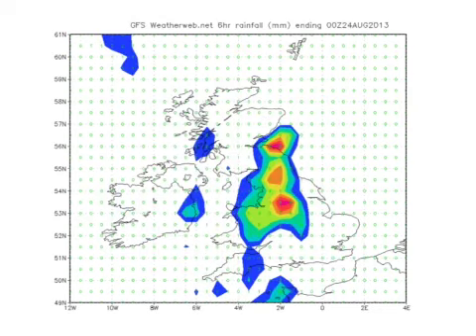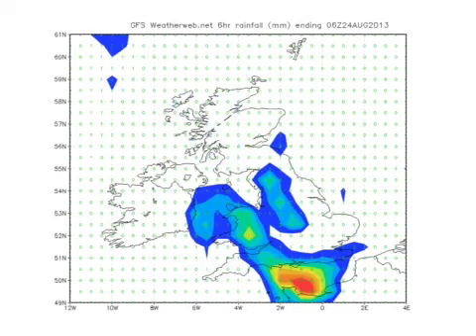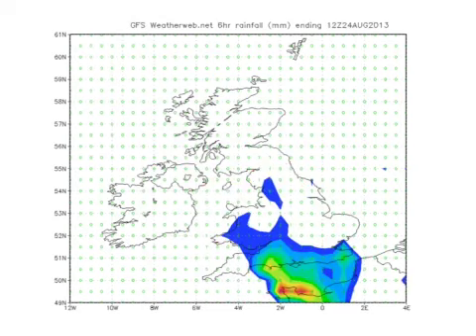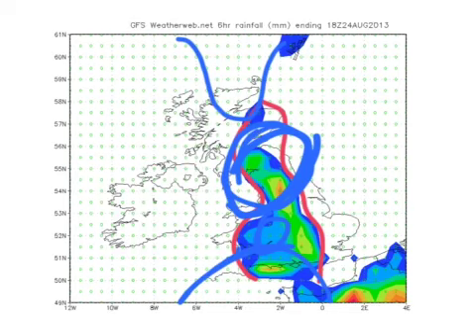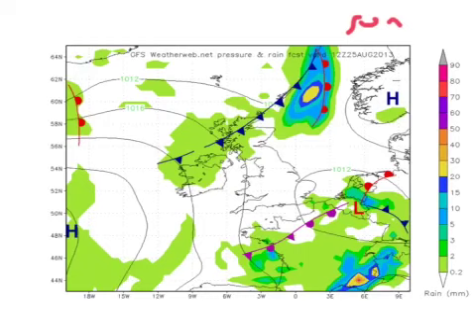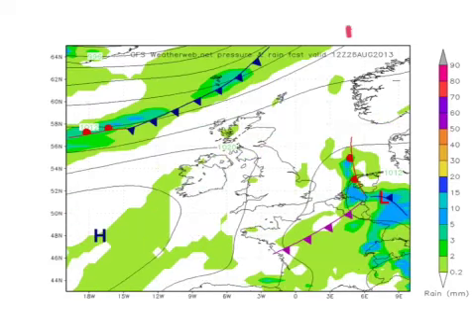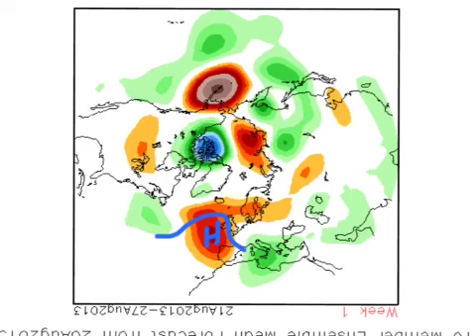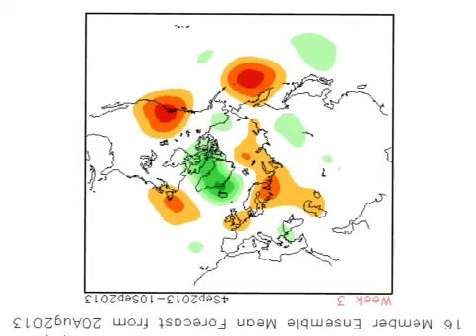Wednesdays Look Ahead - Split trough 21/8/13